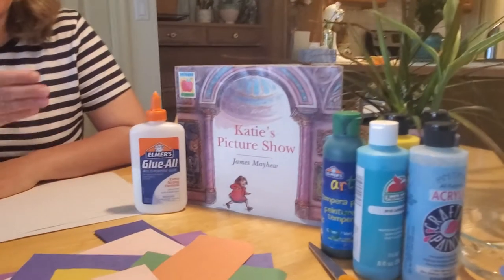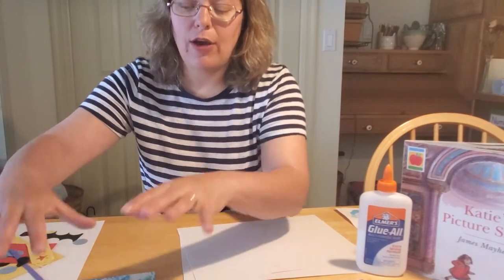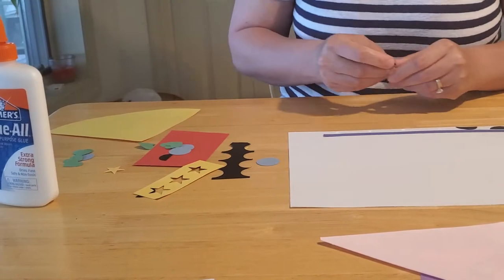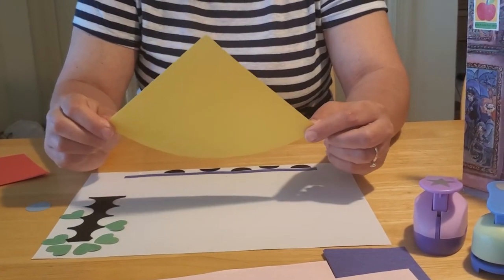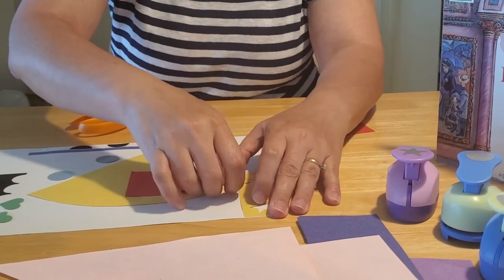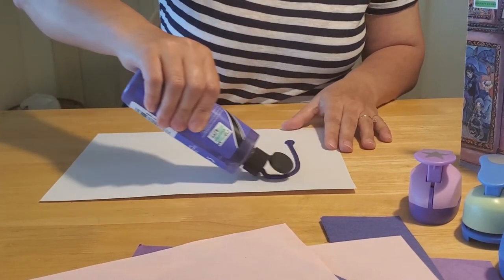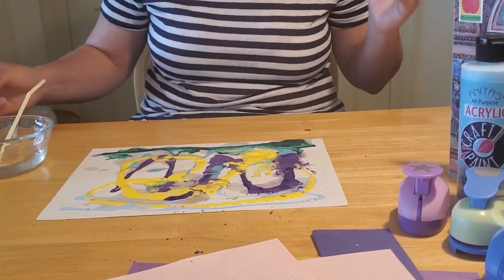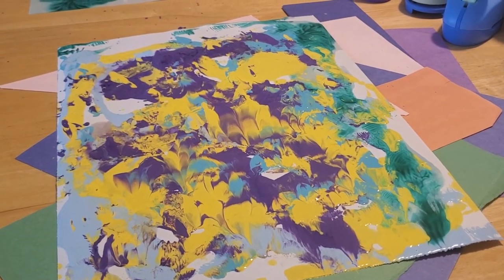Making Messes and Modern Art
Modern art is a great modem for budding artists to explore their creativity and develop their fine motor skills. Miss Corrie gives a brief demonstration of how to make abstract art with construction paper and physical art with paint. See where your imagination and your scraps of paper can take you!